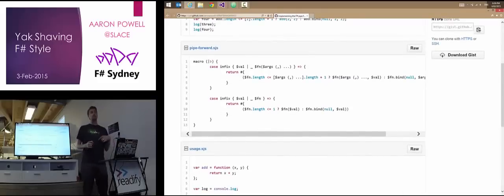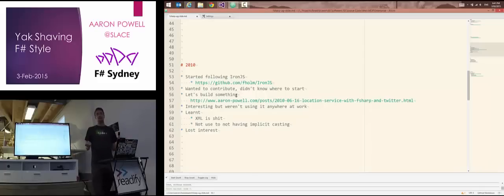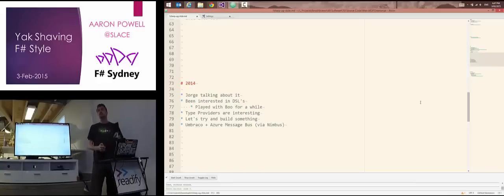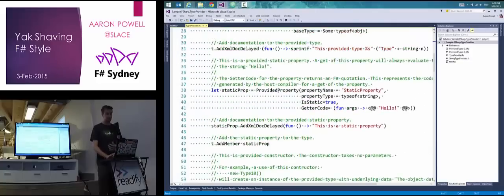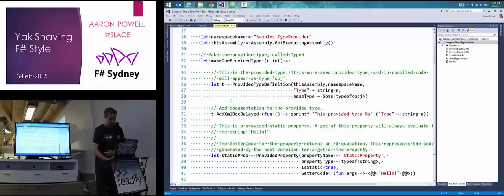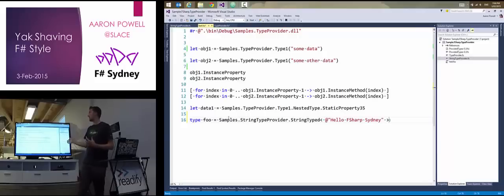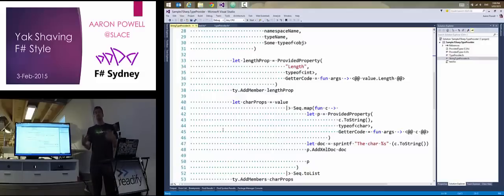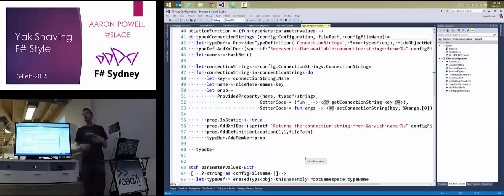Yak Shaving F# Style - Aaron Powell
Yak Shaving F# Style by Aaron Powell (@slace) at the F# Sydney User Group on 3-Feb-2015.